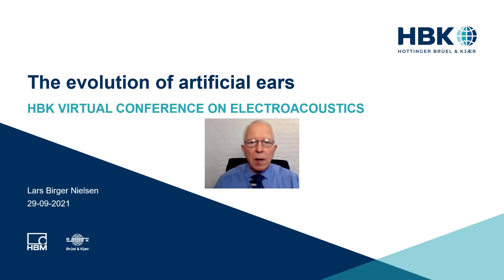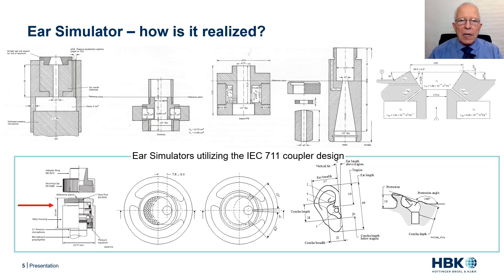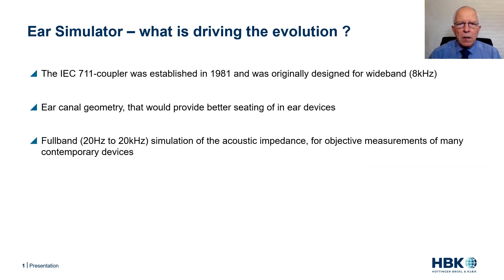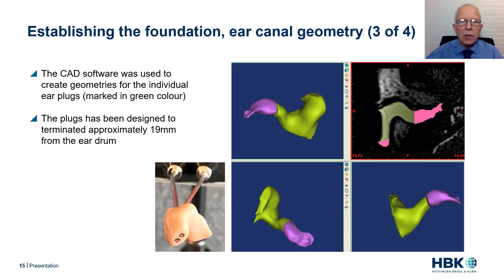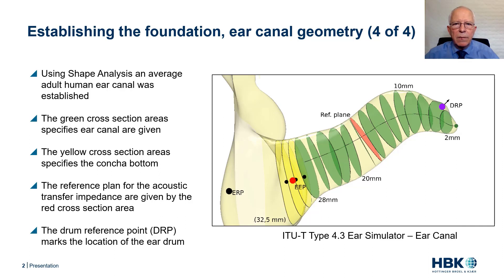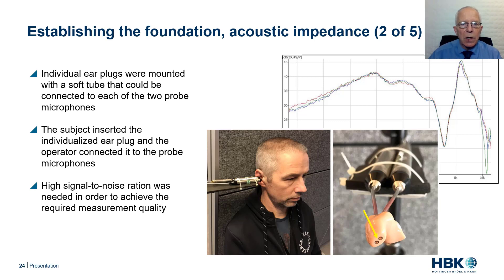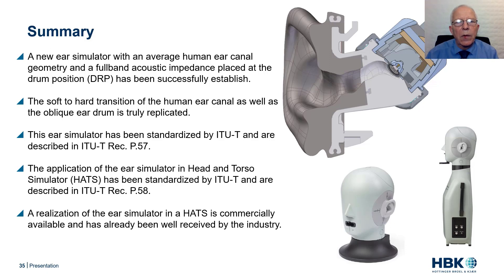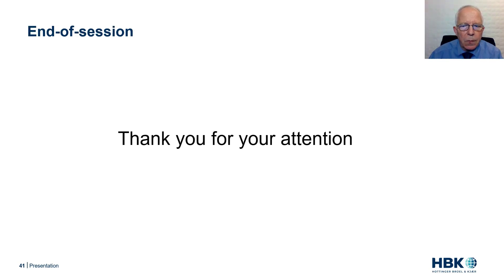5128 High Freq HATS and conformance to the new ITU-T P57/P58 standard - Lars Birger Nielsen (HBK)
Synopsis: For the ear simulators that have been developed over the last 60 years the acoustic impedance and the geometry of the ear simulator have been the primary focus in addressing the increasing need for realistic, accurate and repeatable acoustic measurements. The session presents a new and standardized fullband ear simulator that provides unprecedented realism in audio testing, reduces the development time for new acoustic product and ensures product audio quality in the marketplace.

To deliver quality sound, it is essential to analyze the sound produced by your device during the development phase as well as ensuring the audio quality is maintained during manufacturing. A multitude of parameters are critical to authentic sound reproduction. Check our Electroacoustics dedicated page and learn how HBK can be the perfect partner to help you overcome your audio challenges